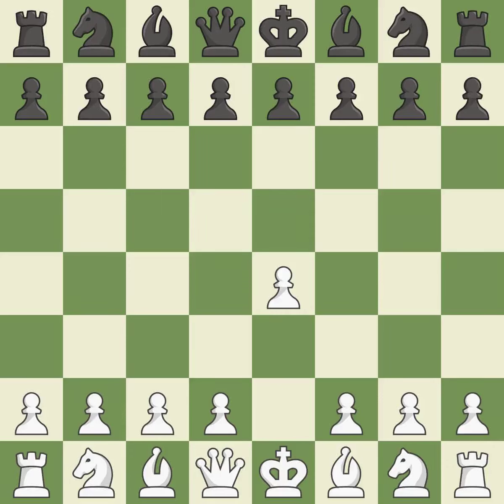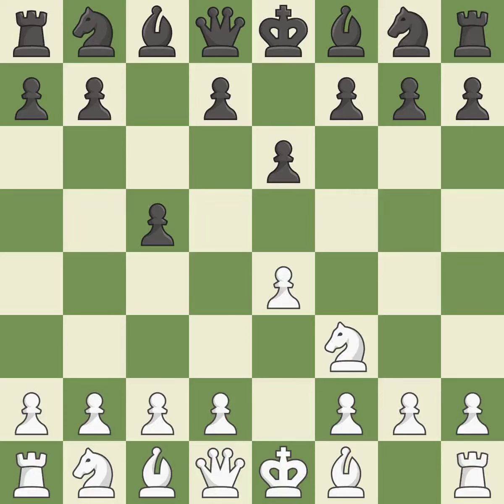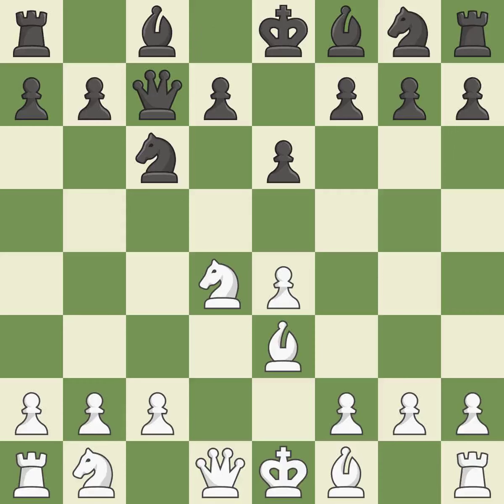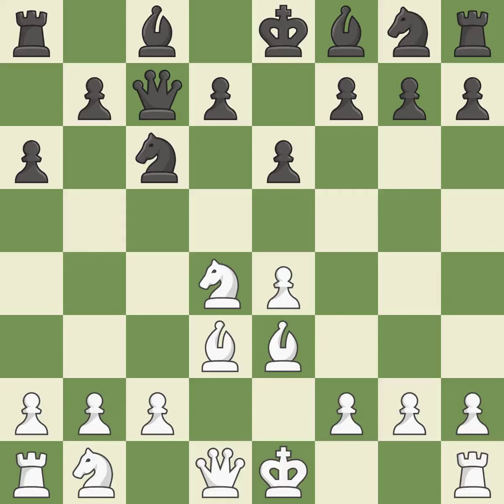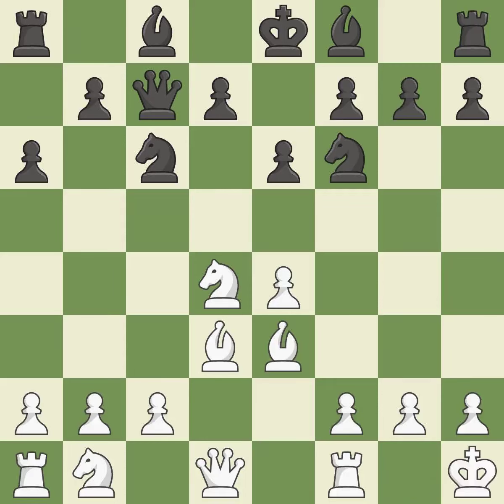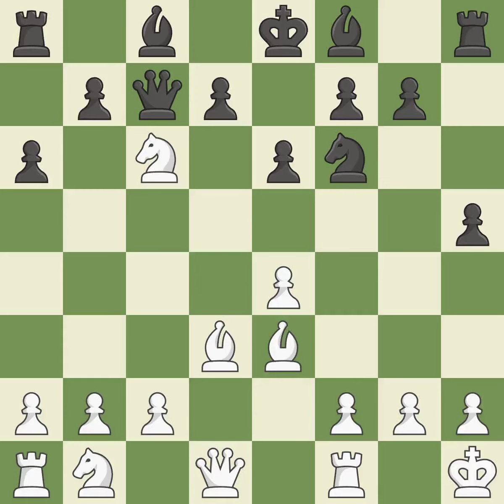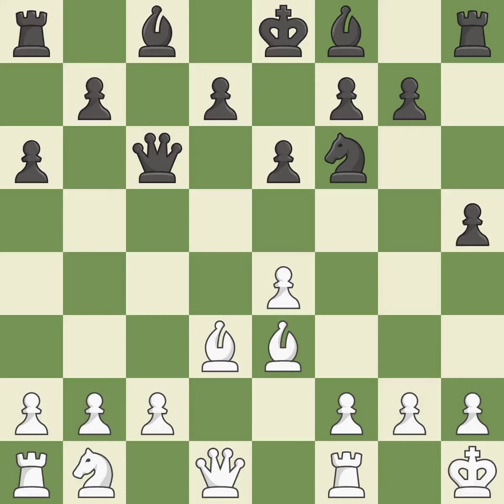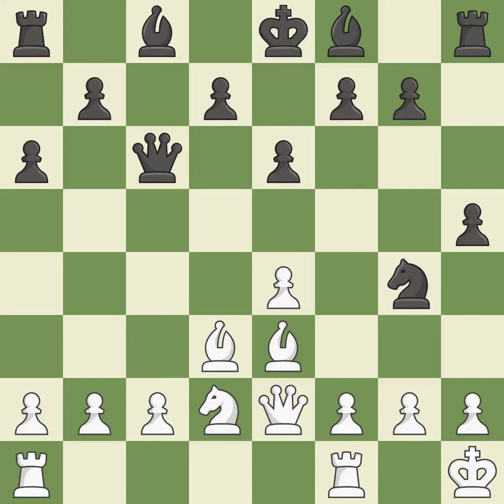White Plat, V., Black Stachowiak, K.,Sicilian Defense: Taimanov Variation, Event Prima Pack Cup GM2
Sicilian Defense: Taimanov Variation, Event Prima Pack Cup GM2, Site Olomouc CZE, Date 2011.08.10, Round 8, White Plat, V., Black Stachowiak, K., Result 1/2-1/2, ECO B44, WhiteElo 2410, BlackElo 2436, PlyCount 21, EventDate 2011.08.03, EventRounds 9, EventCountry CZE, EventCategory 8, Source Mark Crowther, SourceDate 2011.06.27